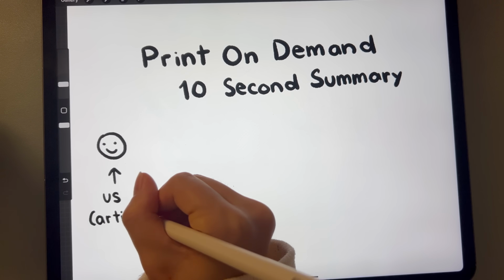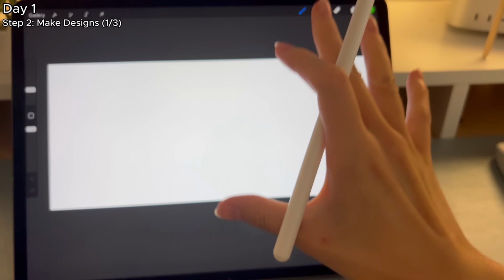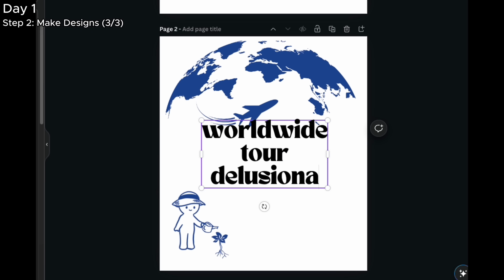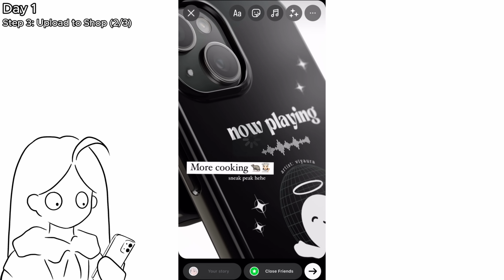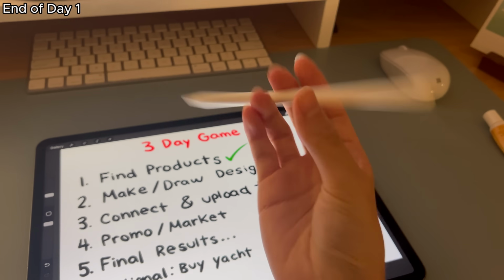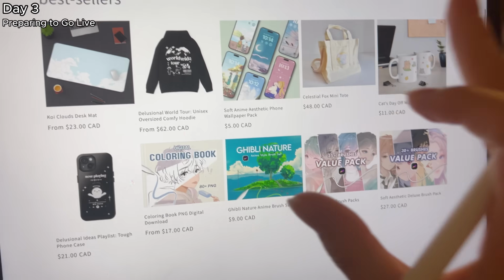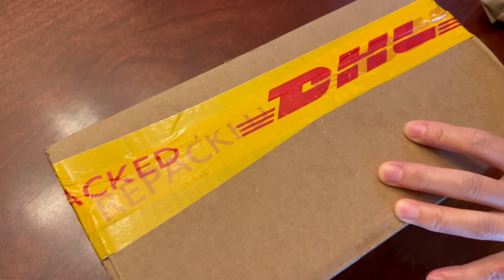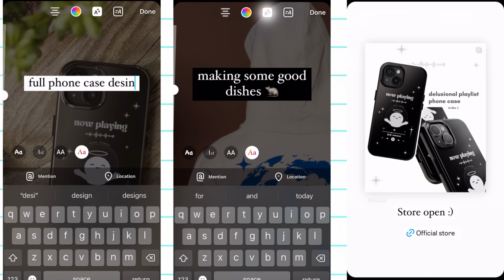I Tried the $1 Billion Dollar Side Hustle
delusional artist vs. $1 billion dollar industry...you can try it out too

App ⇢ Procreate
Device ⇢ iPad Pro 12.9 inch (4th gen) and Apple Pencil
Get a .store domain at just 99 cents and get discounts worth

Time Stamps:
00:00 - Intro
0:37 - What is the Side Hustle?
1:23 - The 3 Day Game Plan
1:46 - Step 1
2:33 - Step 2
4:50 - Step 3
8:38 - Step 4
12:40 - One Week Later
13:45 - Two Weeks Later
14:15 - What I Learned, Money Earned etc.